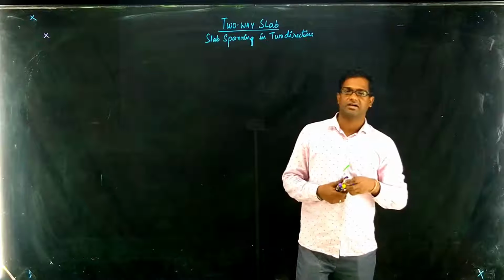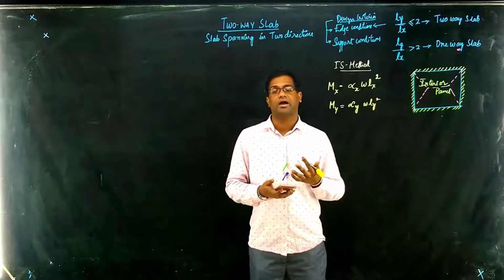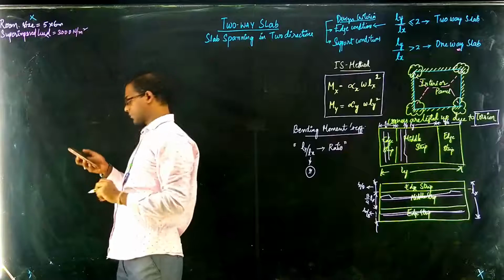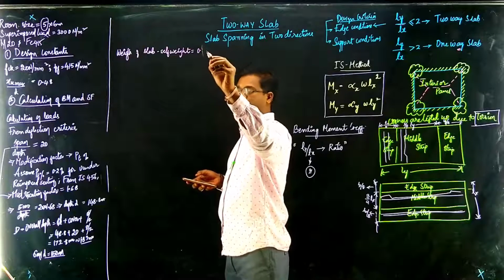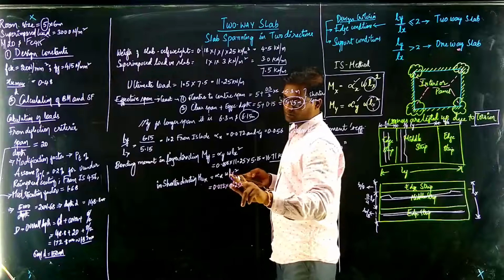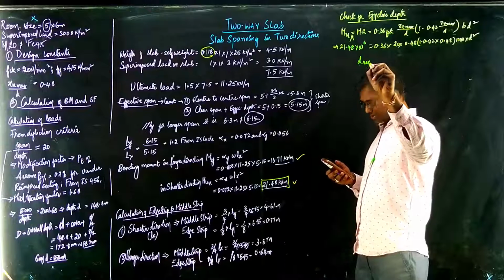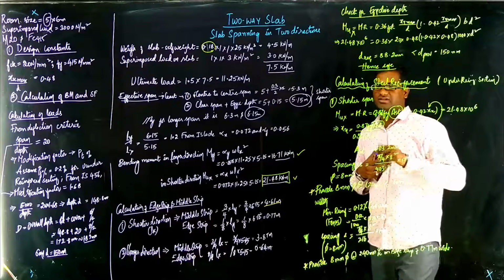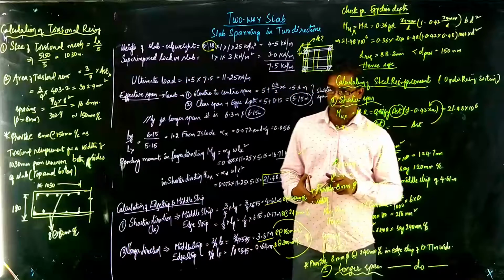19 Unit 2 SE 1 RCC Two way slab